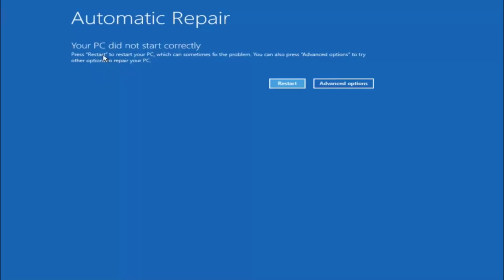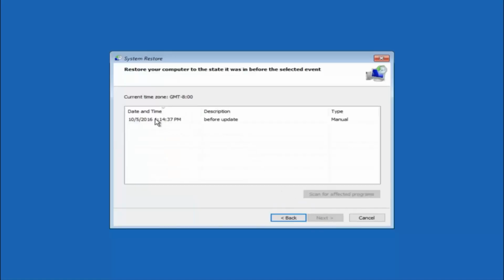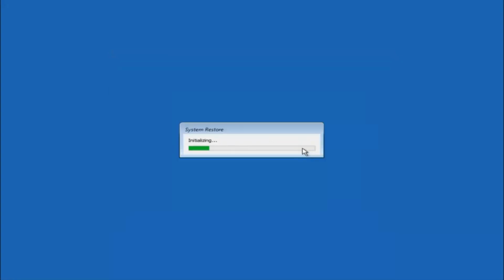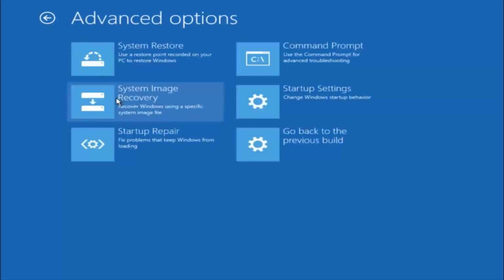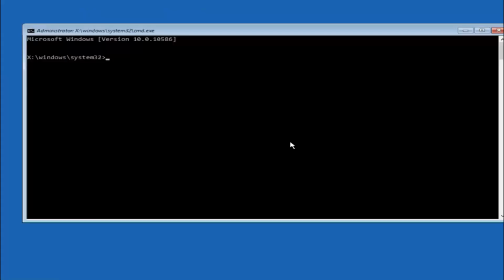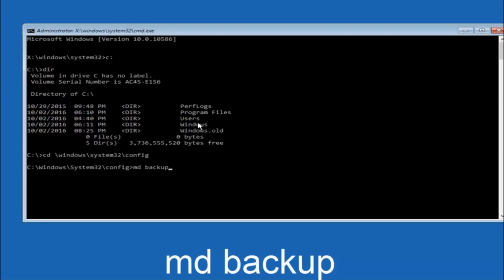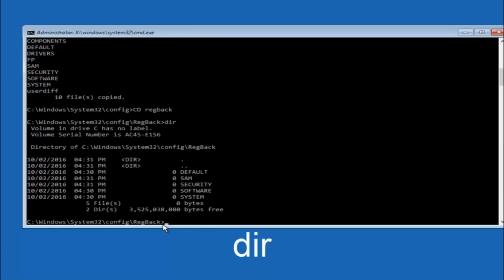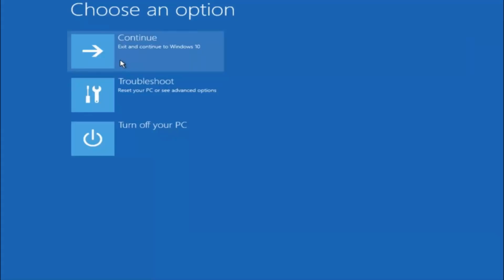How To Fix Blue Screen on Dell Precision 3540 [Solution]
If your Dell Precision 3540 is showing a blue screen, this video explores the issue and highlights common reasons why this system error can occur. Blue screen errors can interrupt normal computer use, affect productivity, and prevent Windows from operating as expected. This tutorial focuses on the Dell Precision 3540 blue screen problem, helping viewers better understand the symptoms and potential causes. Whether the issue appears during startup or while using the laptop, this video covers important information related to this Windows error.

Issues addressed in this tutorial:
Blue screen on Dell Precision
Windows blue screen error
Dell Precision 3540 troubleshooting
Dell laptop system crash
Dell Precision 3540 boot problem

This tutorial is designed for Dell Precision 3540 users looking for reliable information about blue screen issues and overall system stability. It discusses the topic in a clear and informative way without focusing on unnecessary details, making it useful for a wide range of Windows users. If your Dell laptop is experiencing unexpected crashes or startup problems, this video provides helpful insight into the issue. It is a useful resource for understanding Dell Precision 3540 blue screen errors and improving awareness of common Windows system problems.